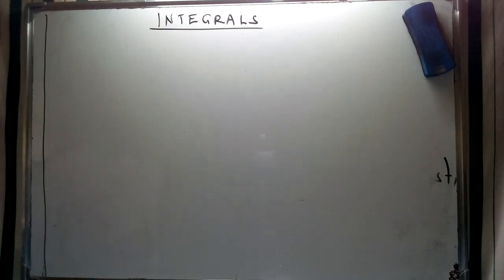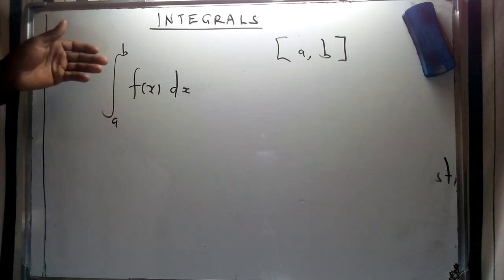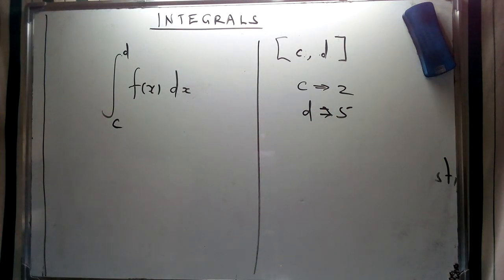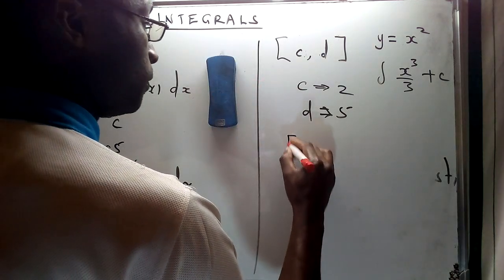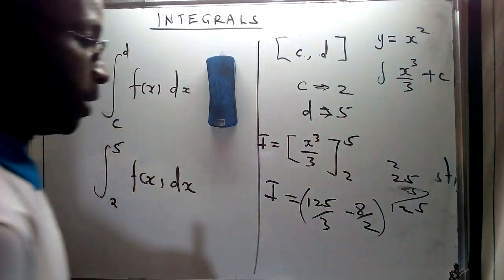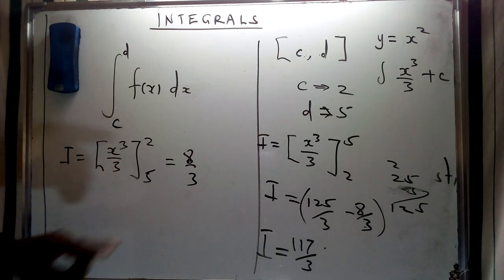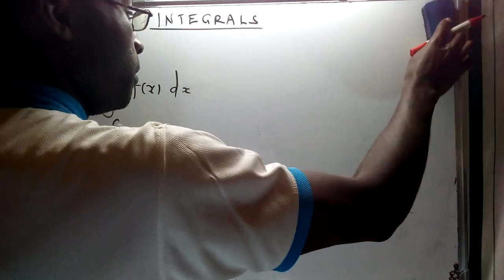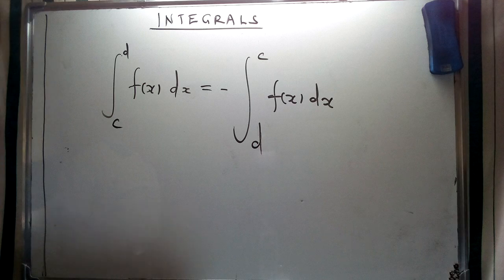Shifting Boundaries: Understanding Changing Limits of Integrals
OUR OBJECTIVE
To understand the implication of changing limits of an integral.

KEY AREAS IN THIS TOPIC :

DIFFERENTIAL CALCULUS

L’Hospitalrule
-composite  functions, intermediate  value theorem, property of continuous
functions.
,implicit function.etc